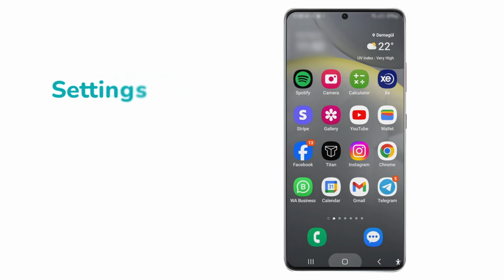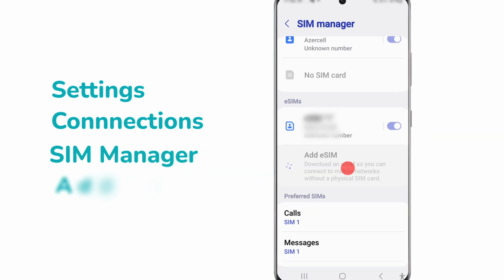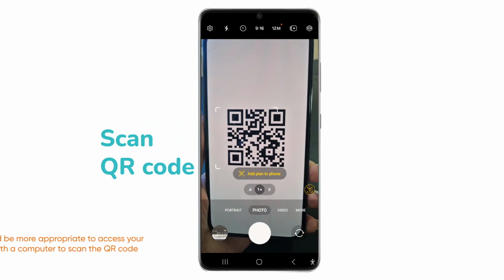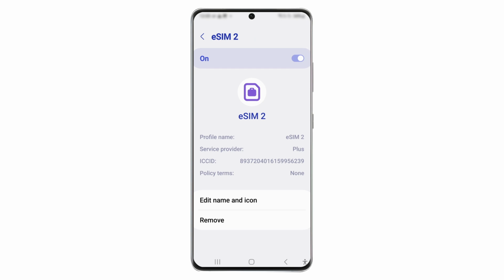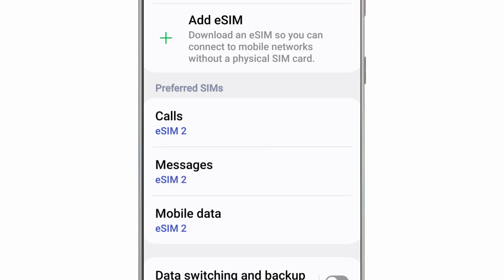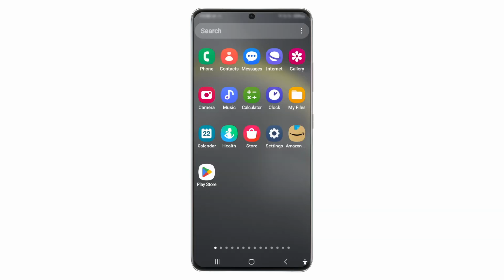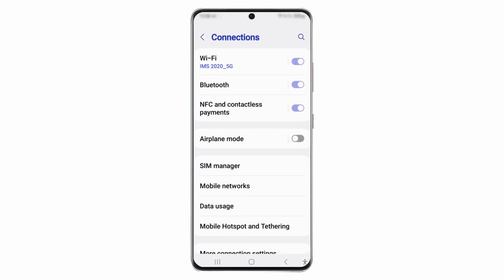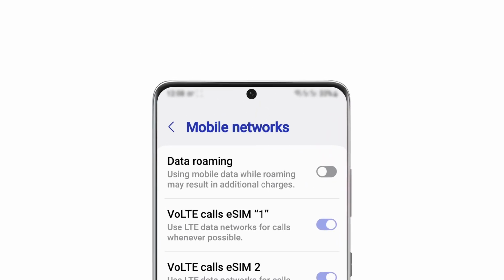SIMFINITY: How to Install an eSIM on Your Android device.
Follow this guide to learn how to install an eSIM on your Android device.
Before starting the installation process, please ensure you are connected
to the Internet using either mobile data or a Wi-Fi network.